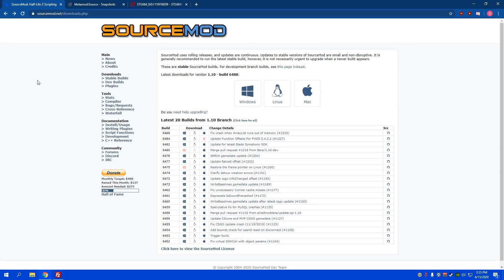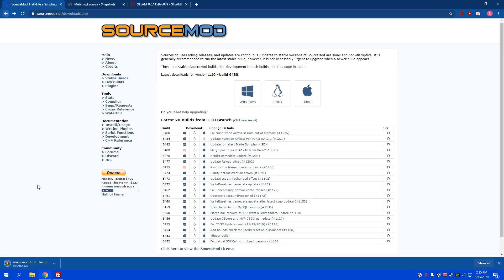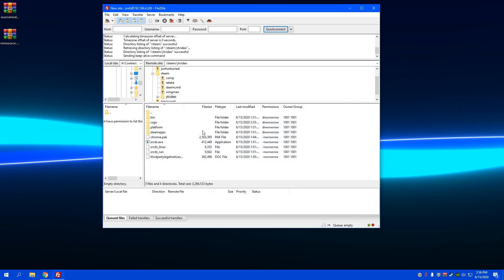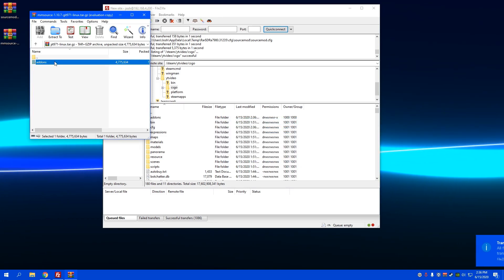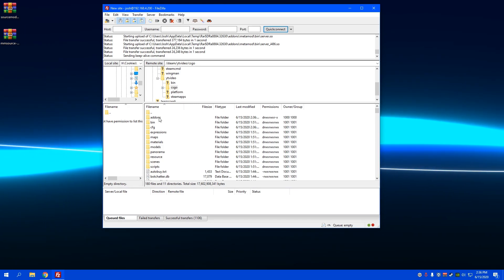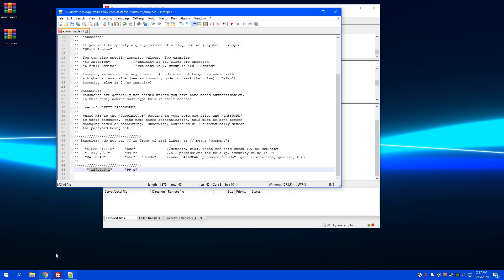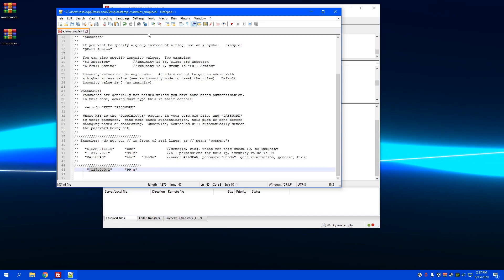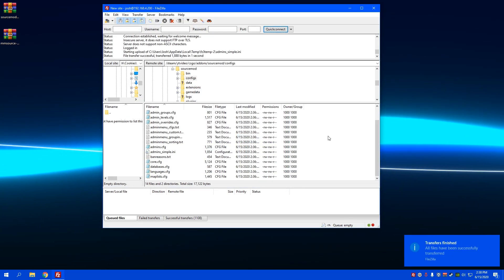CS:GO How To Install Sourcemod on Dedicated Community Server 2020